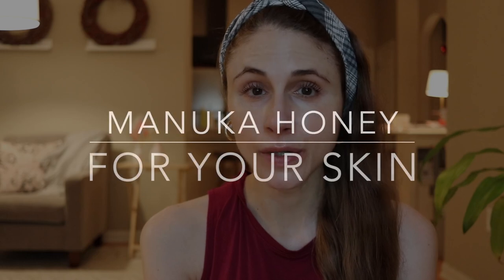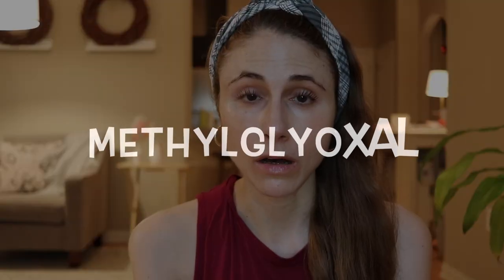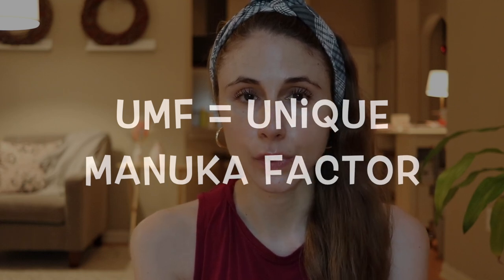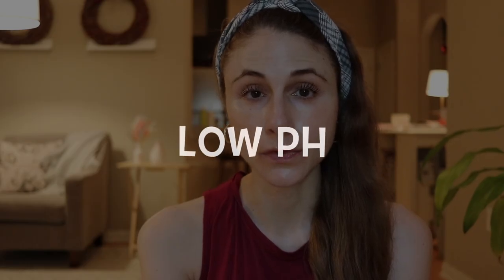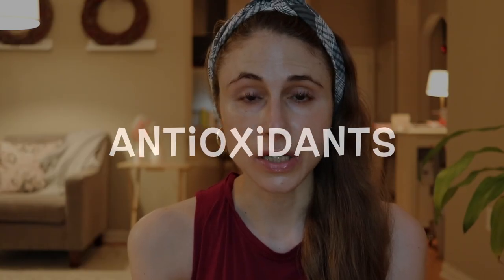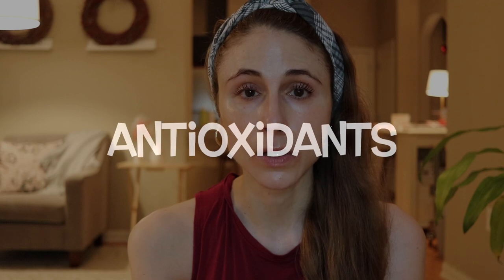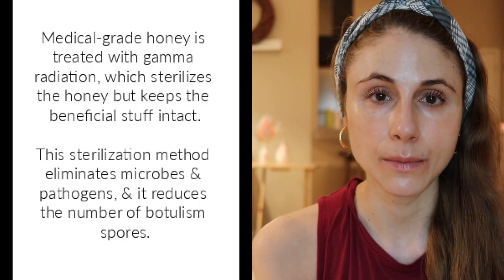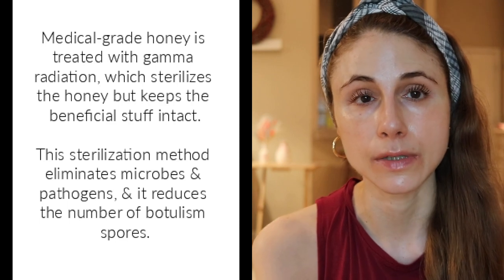Manuka honey SKIN BENEFITS| Dr Dray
Dermatologist Dr Dray on the skin benefits of MANUKA HONEY.  Manuka honey for acne, acne scars, rosacea, wrinkles, eczema, seborrheic dermatitis, and dry skin. A manuka honey face mask can help hydrate the skin.  Manuka honey is used to treat wounds because it is antibacterial and promotes healing.
First Honey Ointment
First Honey cream
First Honey bandages